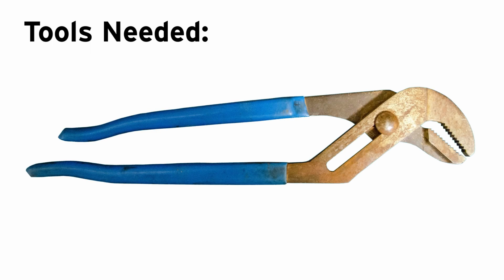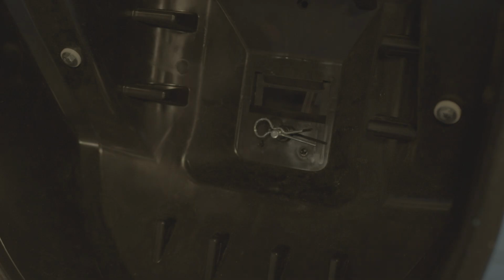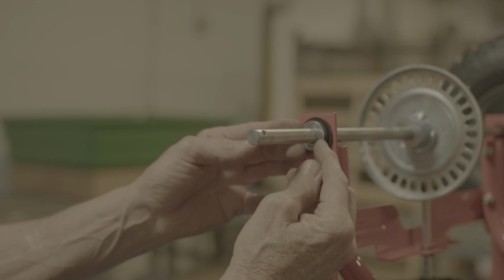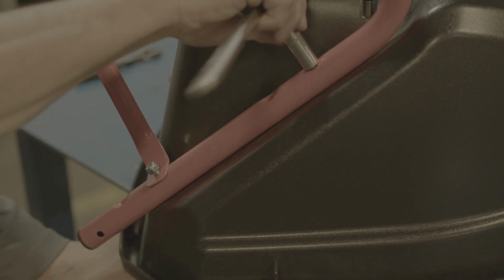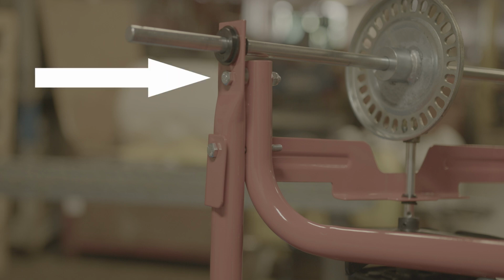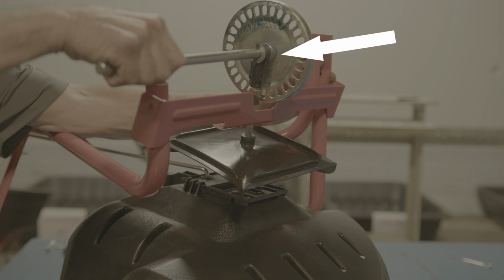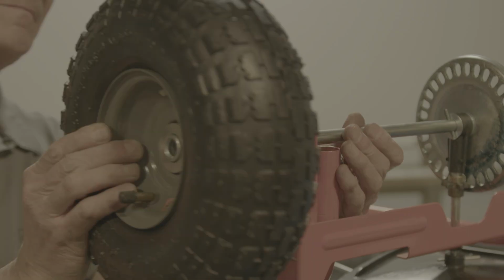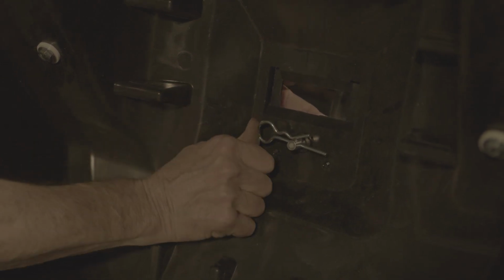Agri-Fab 110lb Tow Spreader Gearbox Repair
Let us show you how to replace the gearbox on our 110lb Tow Spreader. Follow Carl, an Agri-Fab engineer, through our step-by-step explanation.